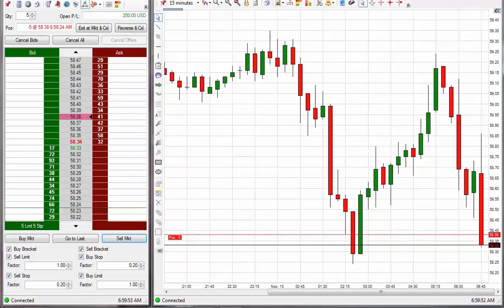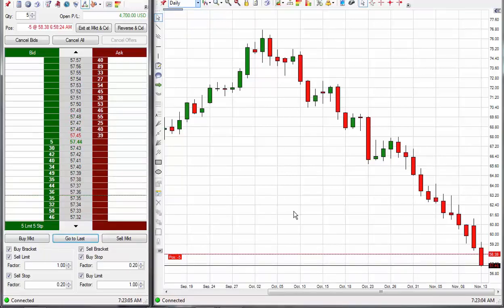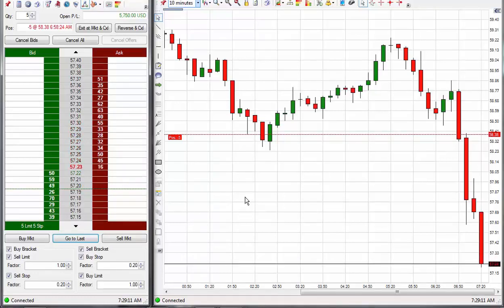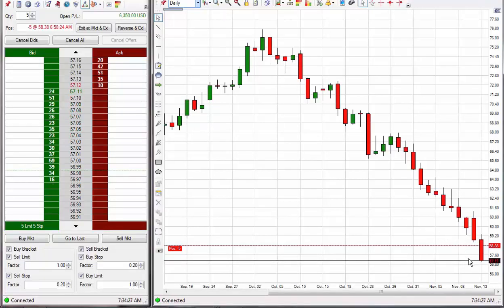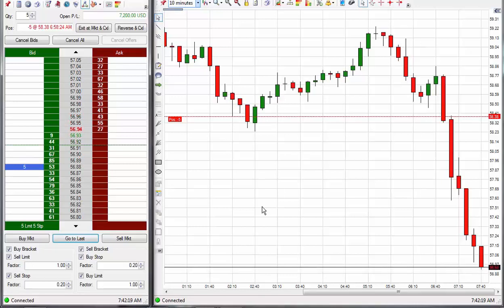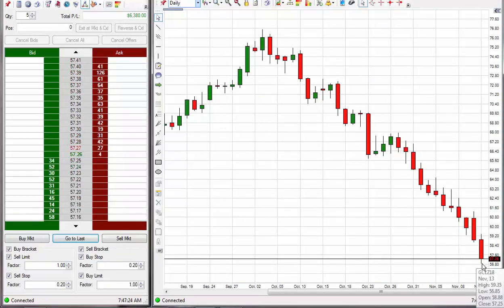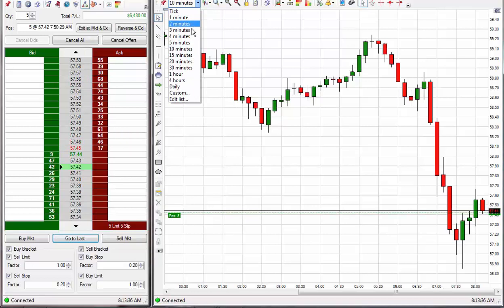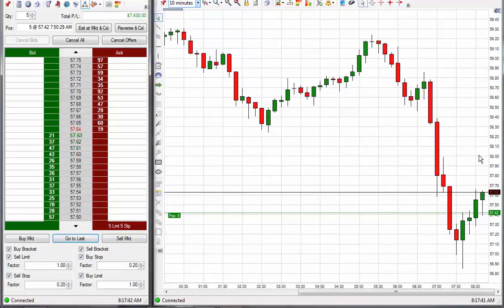Emini S&P Trading Secret $6,340 Profit